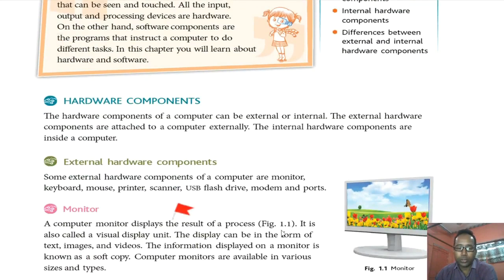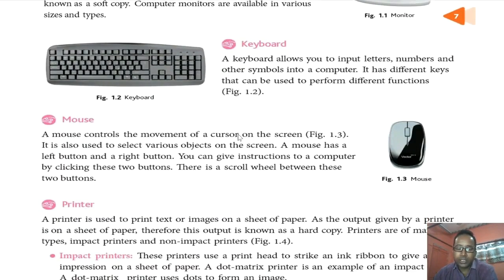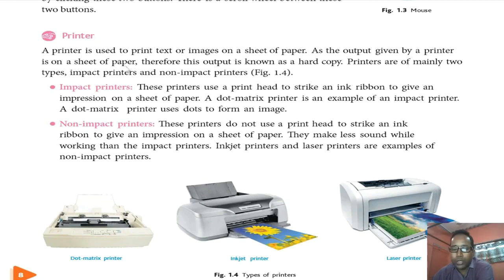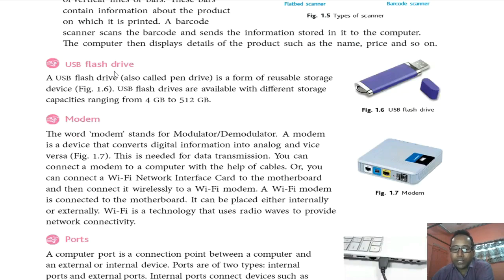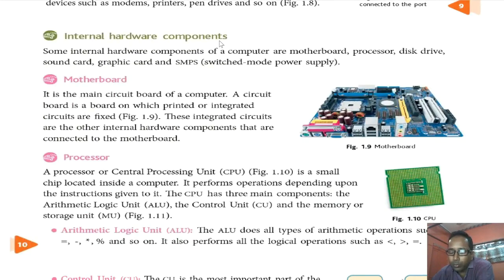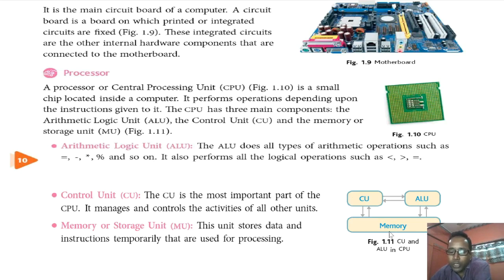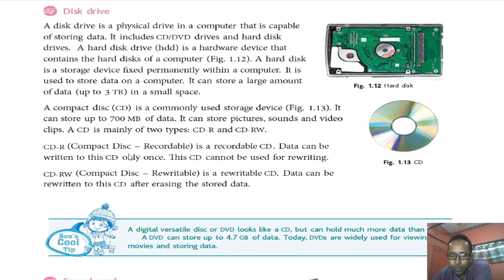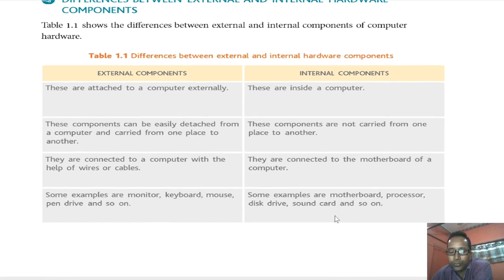Hardware Components of a Computer || Class-7 || Rupesh Dey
Computers comprise of two major components:  hardware and software that are integral to each other’s functioning. Hardware are either external, like, monitor, keyboard, mouse, printer, etc., or internal, like, CPU, motherboard, drive, sound card and video card. This theme aims at enabling children to know and understand the two major components of the computer.